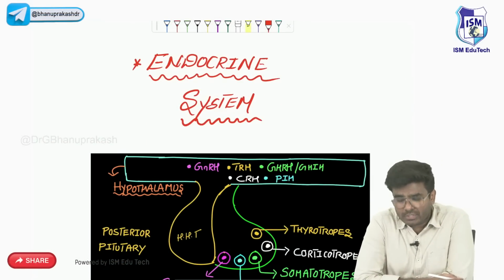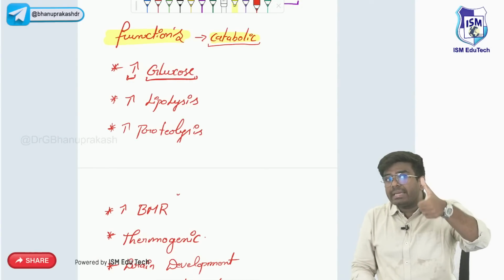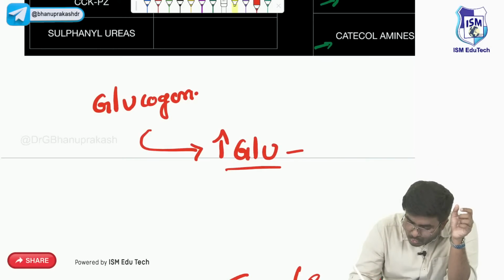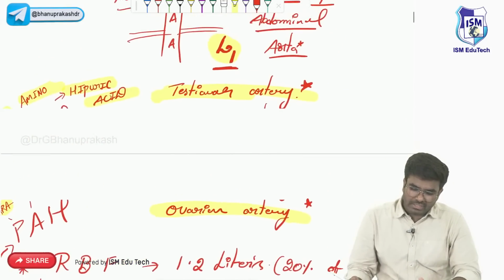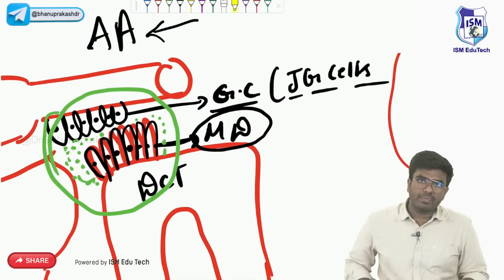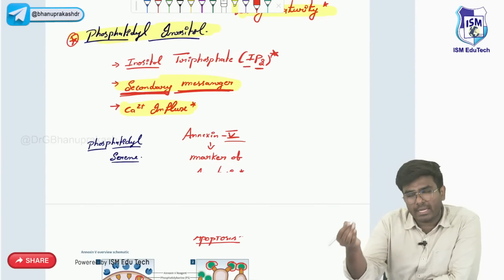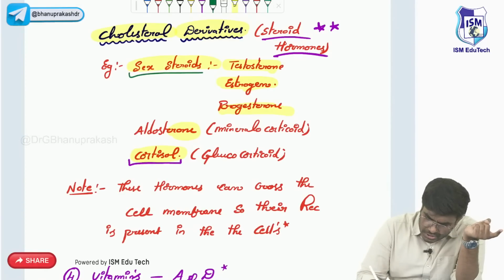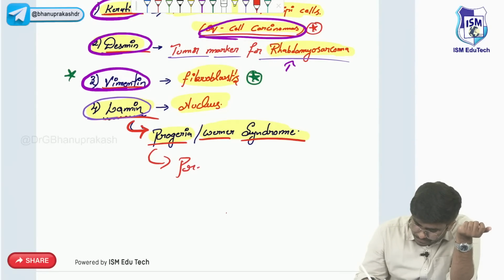Physiology Rapid Revision - Part 2 : Remarkable Rapid Revision series FMGE Jan 2023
Welcome to "Physiology Rapid Revision"! This dynamic YouTube series is your go-to resource for a quick and comprehensive review of human physiology.

In this series, we delve into the intricacies of the human body, exploring the functions and mechanisms that keep us alive and thriving. Our experienced presenters break down complex physiological concepts into easily digestible explanations, making it ideal for medical students, healthcare professionals, and anyone interested in understanding the fundamental principles of how our bodies work.

From the basics of cell physiology to the intricacies of organ systems, "Physiology Rapid Revision" covers a wide range of topics including cardiovascular physiology, respiratory physiology, renal physiology, neurophysiology, and much more. Each episode is carefully crafted to provide you with a concise yet thorough understanding of key physiological processes.

With engaging visuals, interactive discussions, and practical applications, this series will empower you to grasp the foundations of physiology and enhance your ability to apply that knowledge in clinical scenarios. Whether you're preparing for exams or simply refreshing your understanding, "Physiology Rapid Revision" is your one-stop destination for efficient and effective learning.

Together, let's embark on a rapid journey through the wonders of human physiology. Get ready to master the intricacies of the human body and excel in your academic and professional pursuits with "Physiology Rapid Revision"!